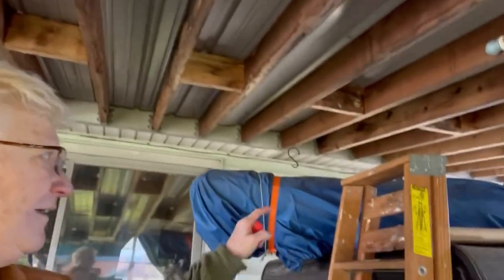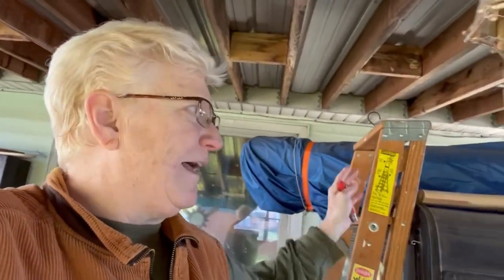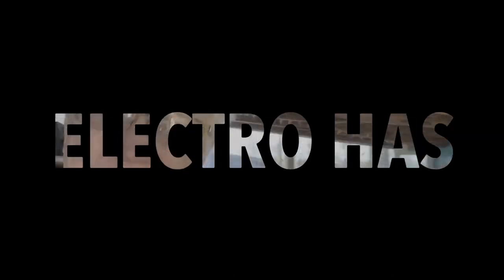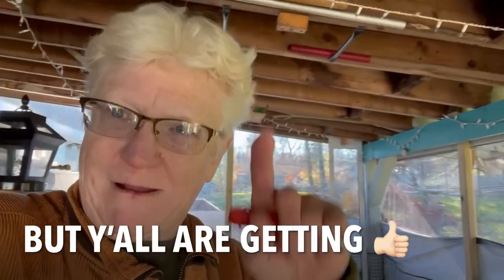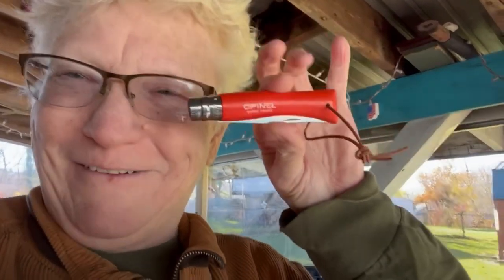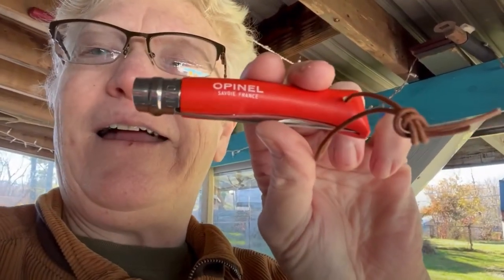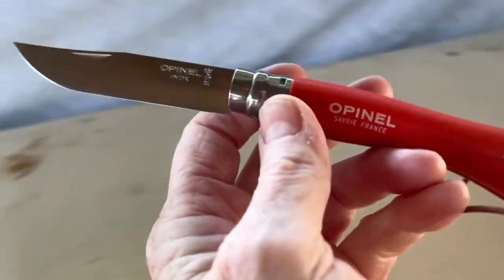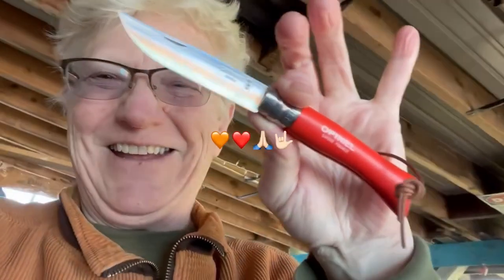Open Orange Knife Tag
Showing my Orange Knife for the Open Tag from @BCJerbs
Also checkout the orange knives from Mark @EatCarbs Outdoors